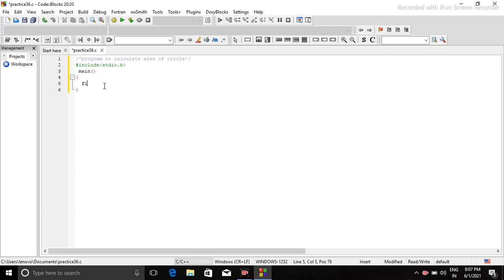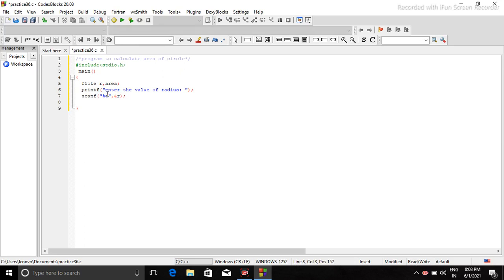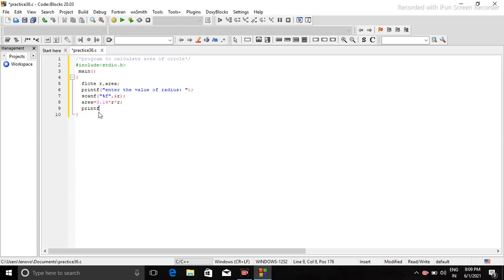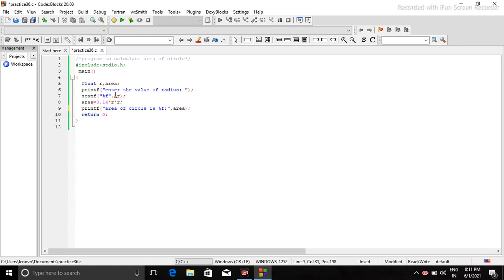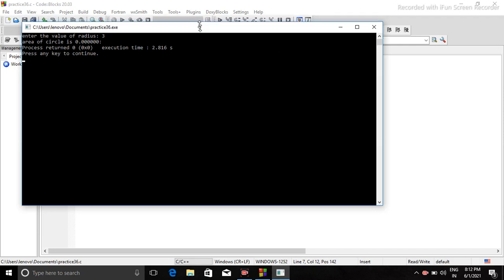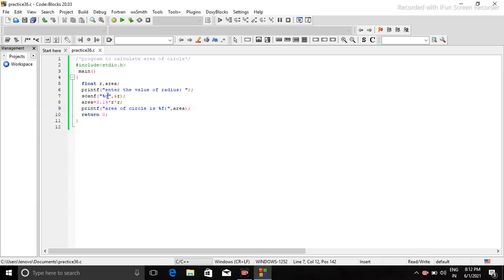Calculating Area of Circle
areaofcircle userinput useofscanf basicsofclanguage clanguage exampleinclanguage practicleinclanguage importantproblaminclanguage. In This Video You Will Learn How To Calculate Area Of Circle Using User Given Radius.
Content Covered:
area of circle,
user input,
use of scanf(),
basics of c language,
c language,
example in c language,
practicle in c language,
 important problam in c language,